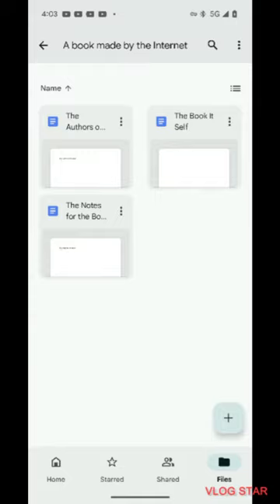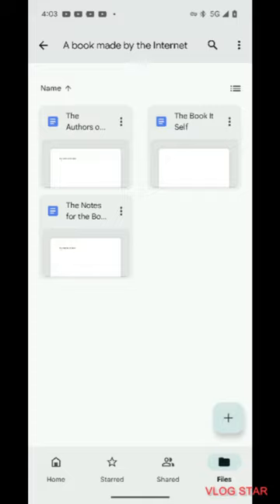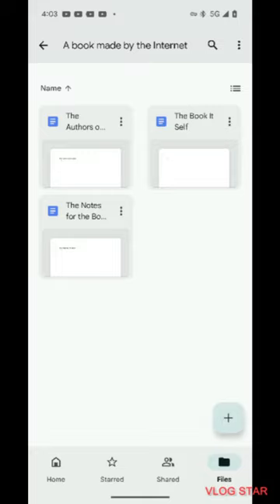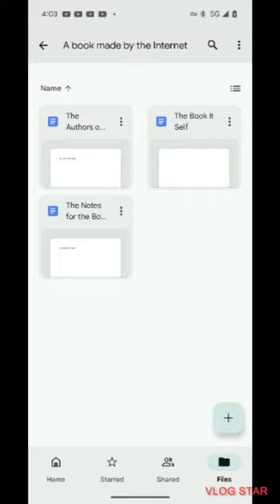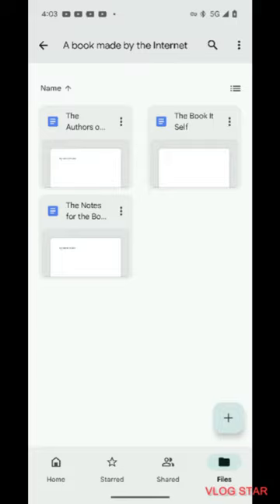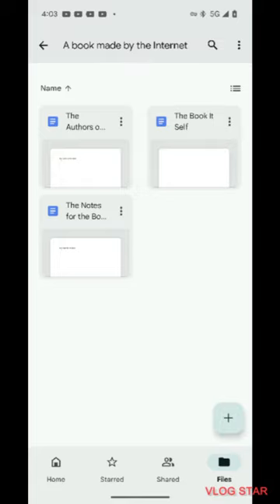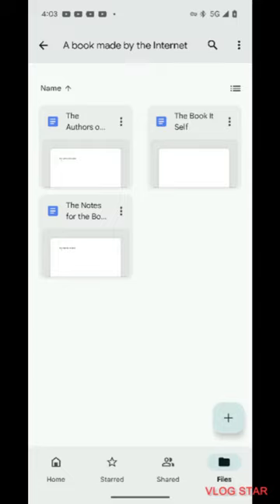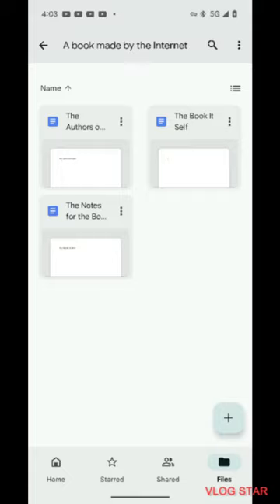A book by the internet